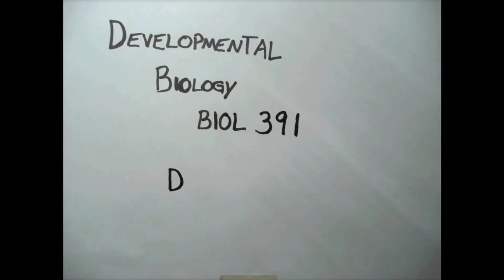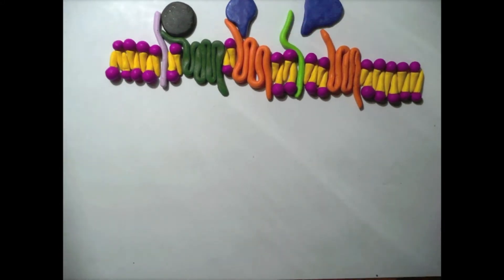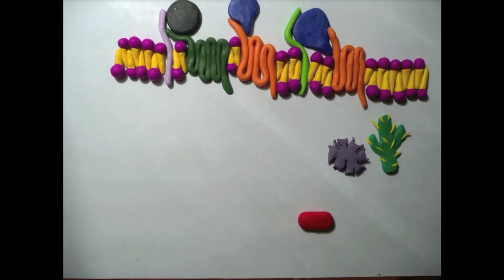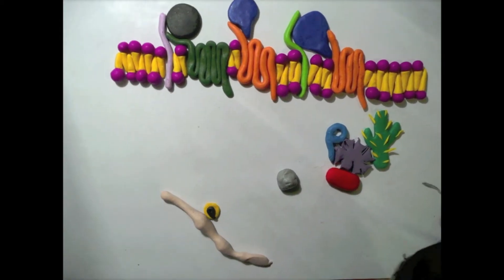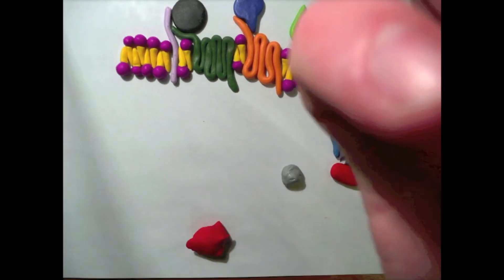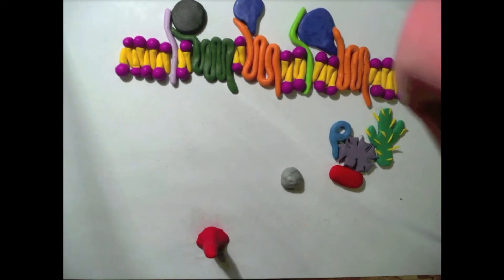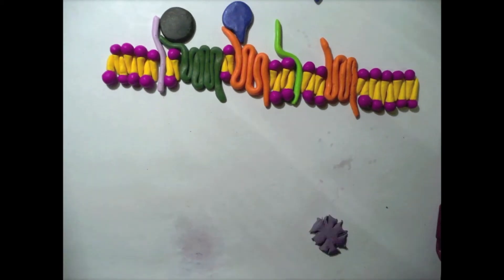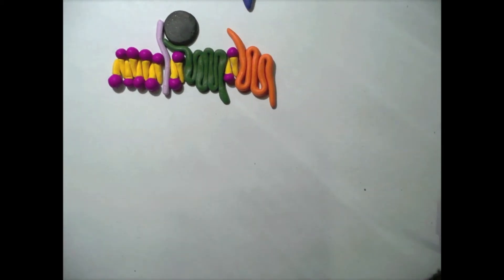Wnt PCP Signaling Pathway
Project for Dr. Dickinson's BIOL 391.
Music was written for this project to ensure no copyright problems.

References:
Gao, B. (2012). Wnt regulation of Planar Cell Polarity (PCP). Current topics in developmental Biology, 101, 263-295.
Komiya, Y., & Habas, R. (2008). Wnt Signal Transduction Pathways. Organogenesis, 4(2), 68-75.
Products. (n.d.). Wnt Signaling Pathways.
Wang, Y. (2009). Wnt/Planar cell polarity signaling: A new paradigm for cancer therapy. Molecular Cancer Therapeutics, 8(8), 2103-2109.
Wodarz, A. (n.d.). Control of planar cell polarity by Wnt signaling. Universitätsmedizin Göttingen -.